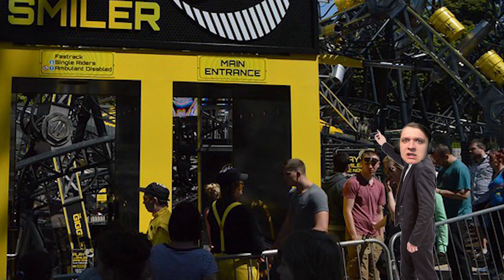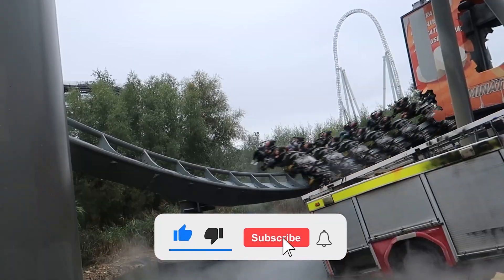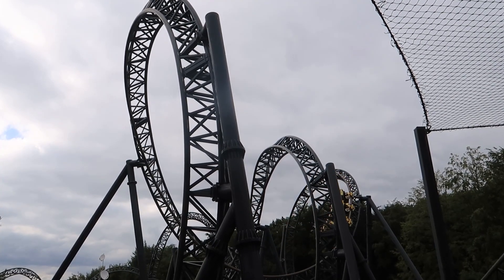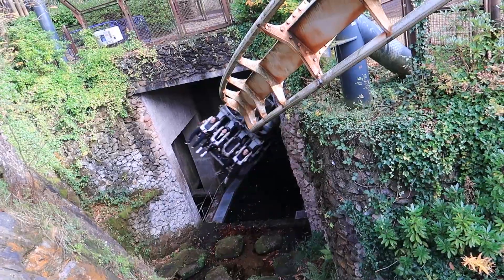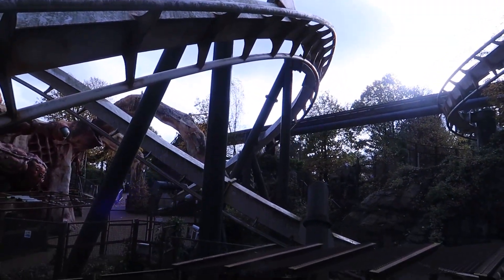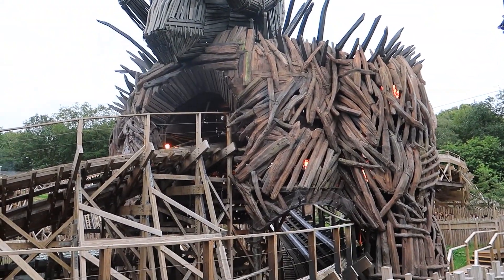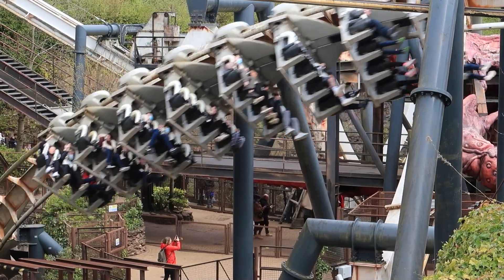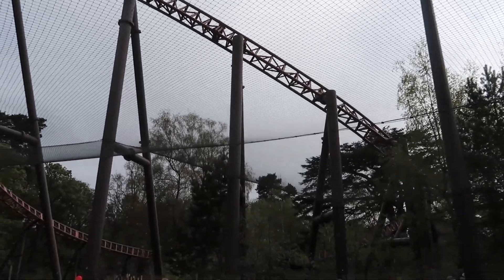HOW TO SKIP ALL THE QUEUES AT ALTON TOWERS!!! | Tips to improve your next visit to Alton Towers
In todays video I talk about the best ways to save time whilst visiting the Alton Towers resort! As many of you may know Alton Towers gets a lot of guests so some of the queues get quite long, so in this video I talk about ways you can go about saving time and getting on more rides whilst you visit the Alton Towers Resort

All footage used belongs to me.
Alton Towers is a theme park located in staffordshire and home to some of the tallest, fastest and scariest rides in the UK. Which include the likes of The Smiler, Nemesis, Th13teen, Galactica, Rita, Oblivion and Wickerman. It is the UKs biggest theme park and one of the most scariest theme parks in the world!!!
I use a canon g7x mk2 and my iPhone 12 pro to record with!!!
I use a GoPro Hero 9 black edition to record on rides!!!
I use adobe premiere pro to edit my videos!!!